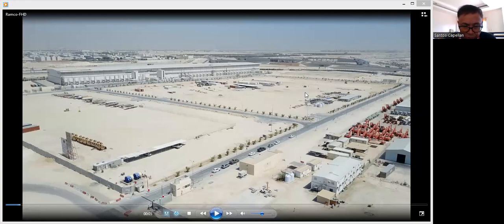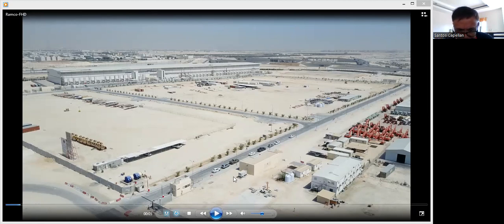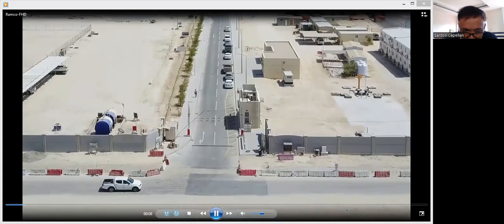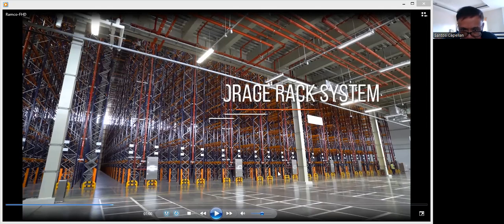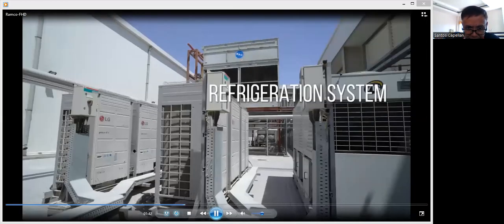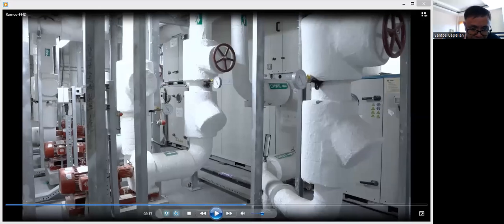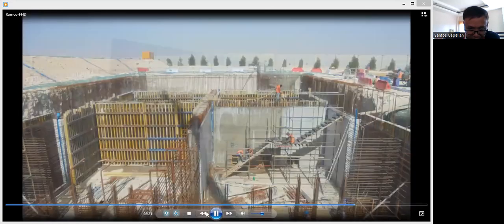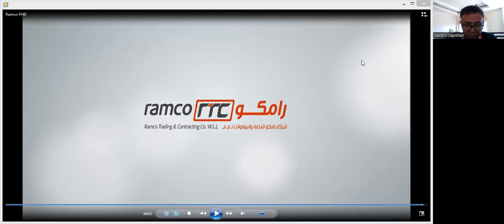BMS - MY LAST PROJECT IN DOHA QATAR - MILAHA LOGISTIC CITY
BMS - SANTOS CAPELLAN JR CHANNEL